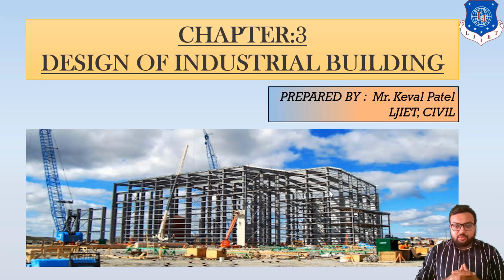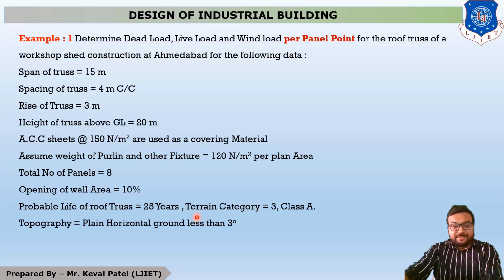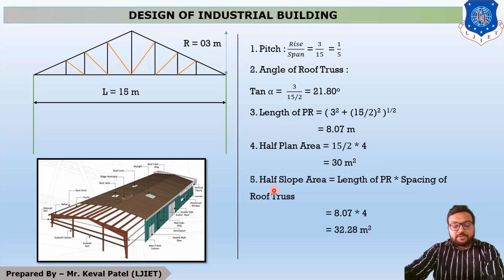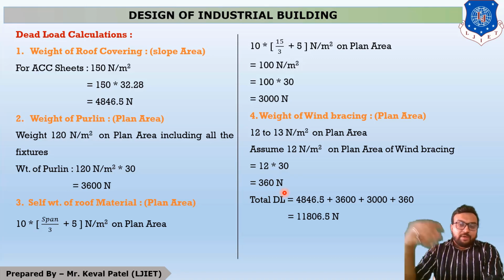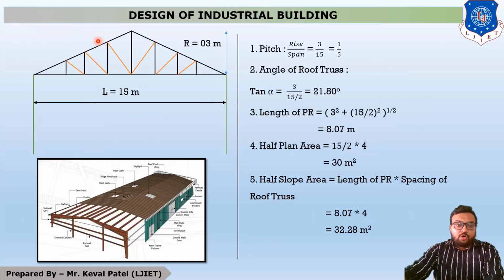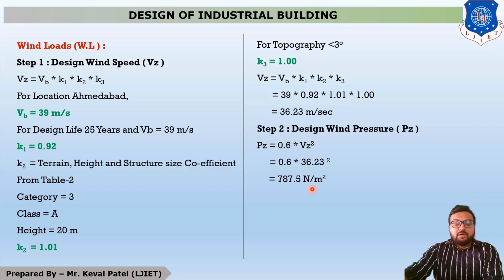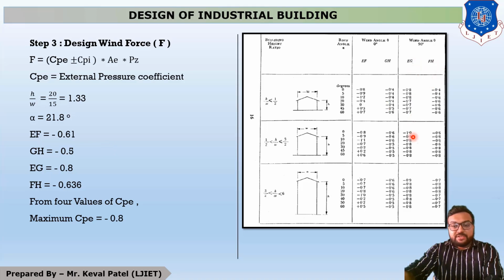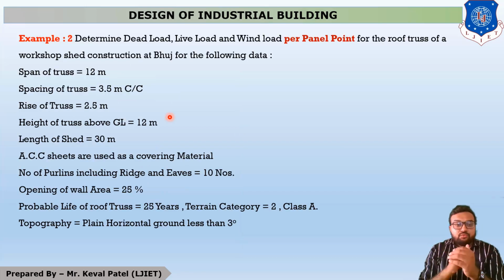Lec-43_Load Per Panel Point-01 | Design of Steel Structures | Civil Engineering